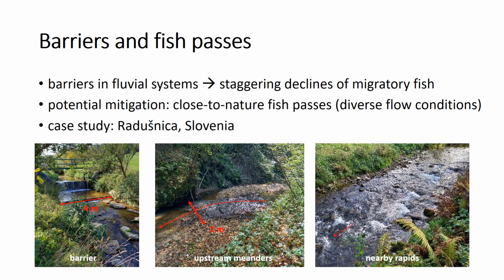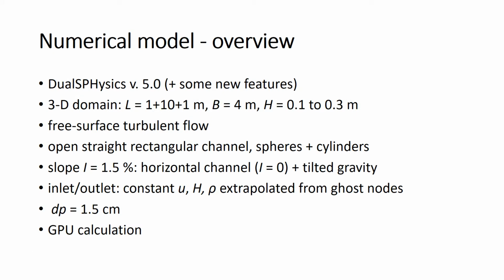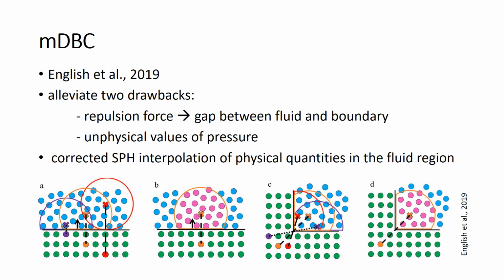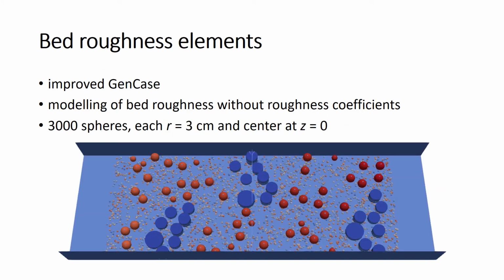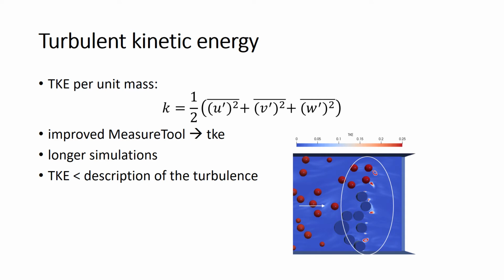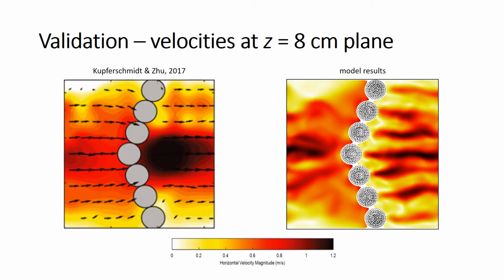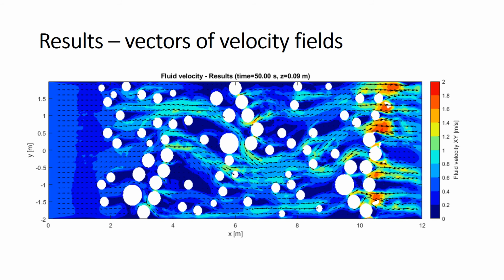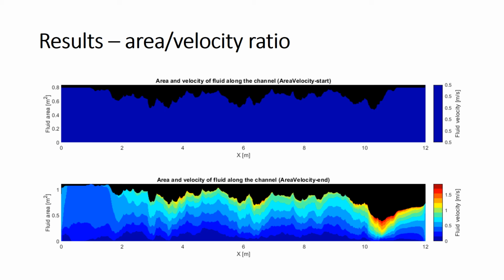Session 1, 5DUW 2021 - Gorazd Novak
Numerical Investigation of Eco-Hydraulics Flow: A Case Study of a Nature-Like Fish Pass